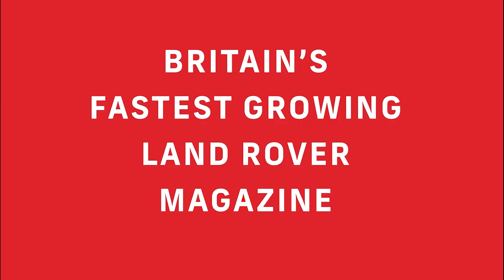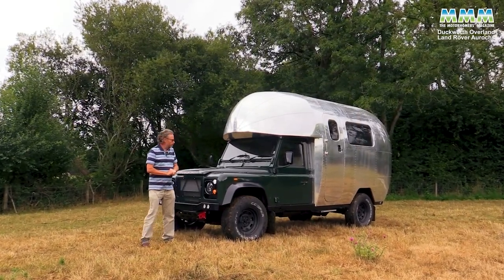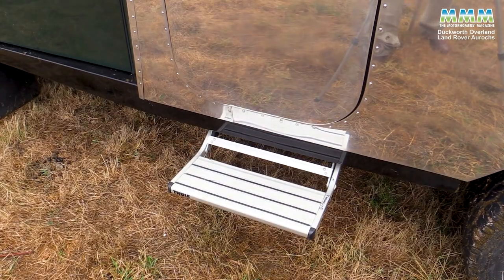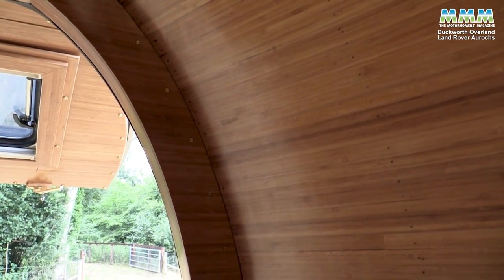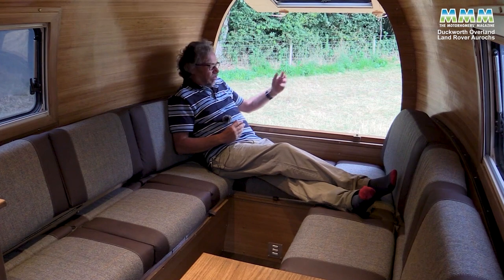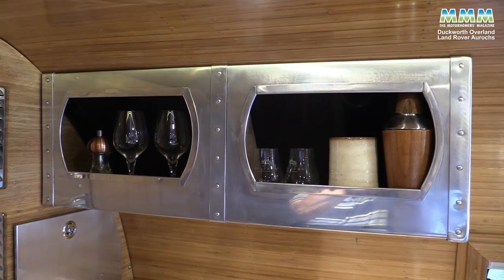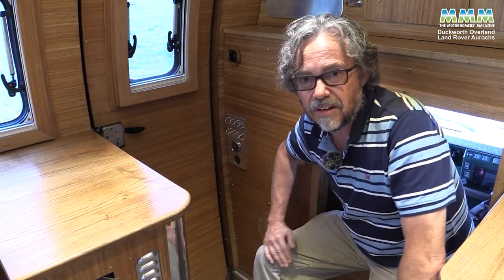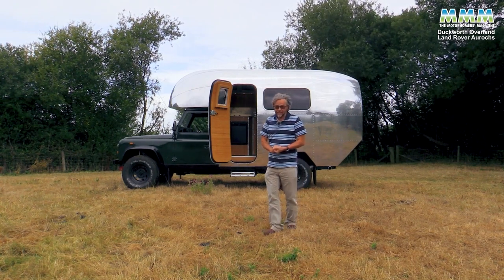Is this the most unique (and expensive) Land Rover Defender camper in the world?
This is the Auroch, a handmade Land Rover Defender camper by Duckworth Overland with its unique aircraft inspired pod. We take a good look around and inside this most unusual Defender camper.